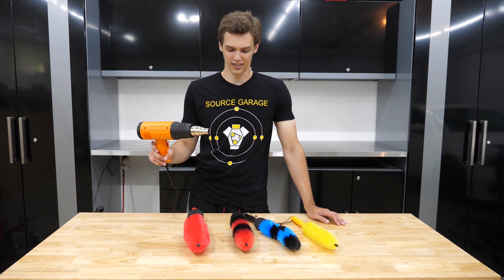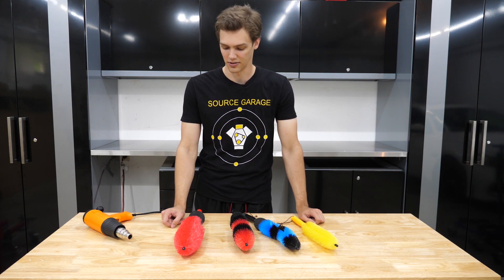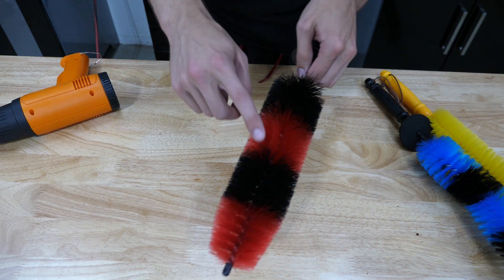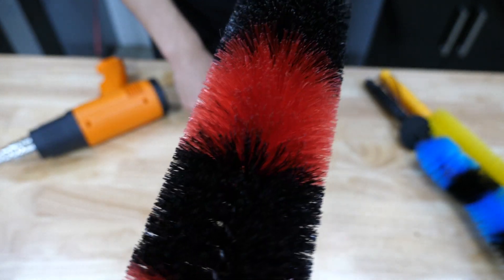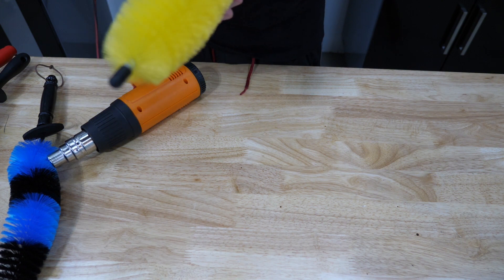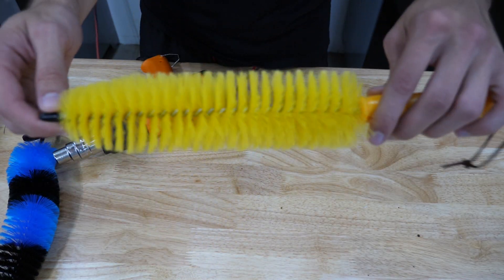How To Undent A Wheel Brush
Welcome to The Source Garage! See what we are all about about and see the CycloShine Pro Wheel detailing stand at our

New Wheel Detailing Stand Coming Soon!